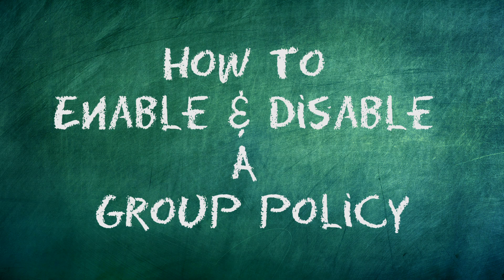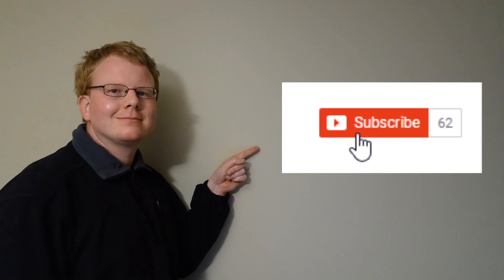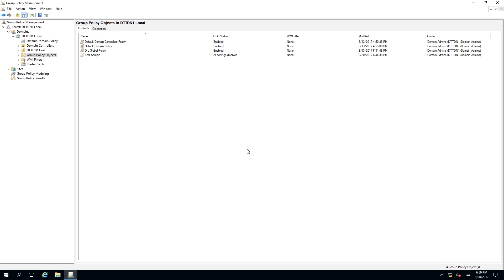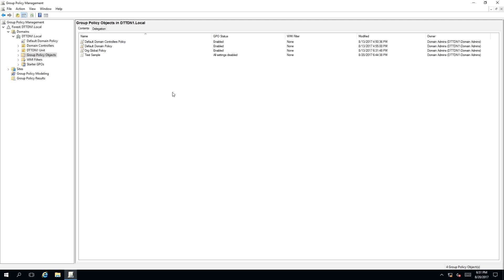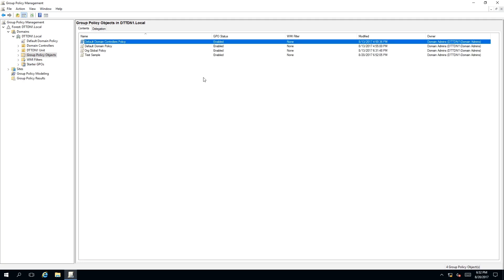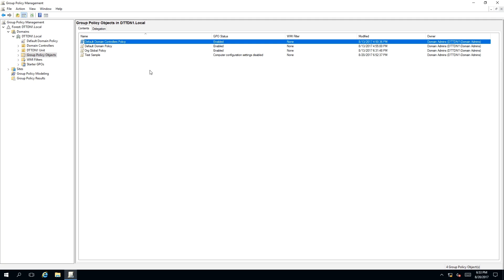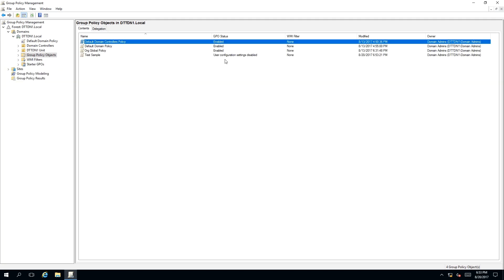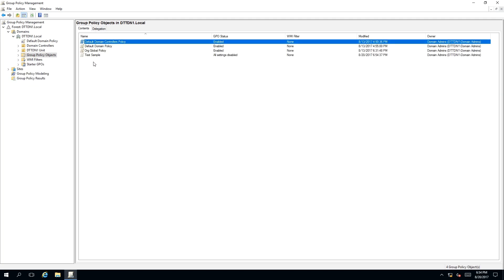How To Enable and Disable A Group Policy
In this video we teach you and answer: How To Enable and Disable A Group Policy. If you are new to Group Policy then this Group Policy Tutorial / Training Video is for you. We will take you through the process step by step so you can pick it up in no time.